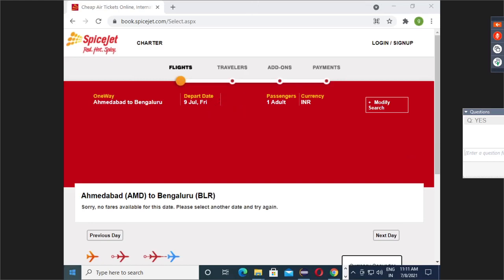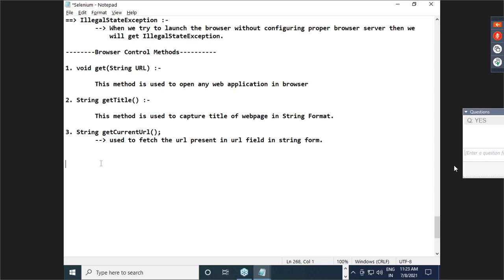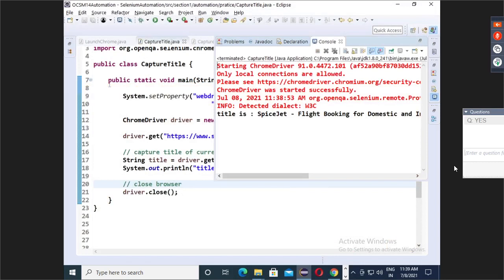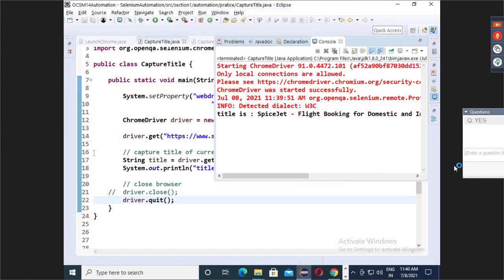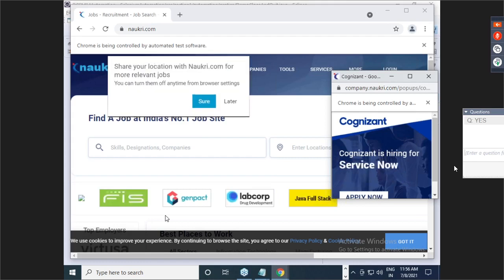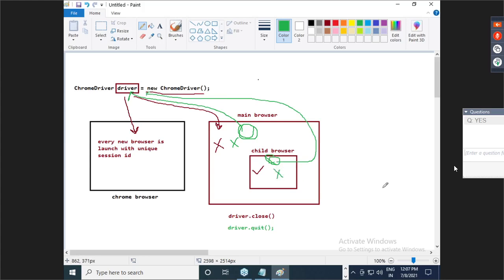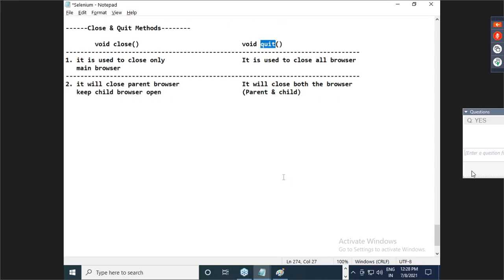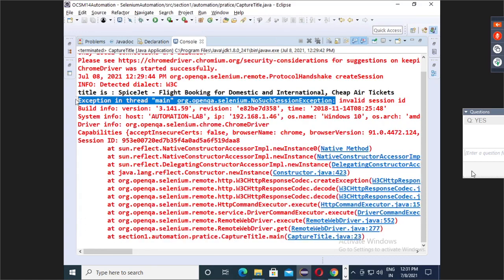2021 07 08 11 09 12 CLOSE&QUIT METHODS (A.SELENIUM)